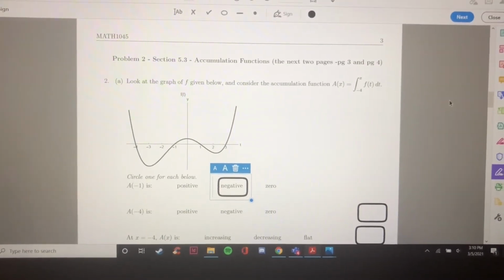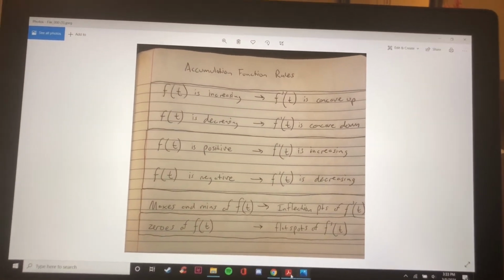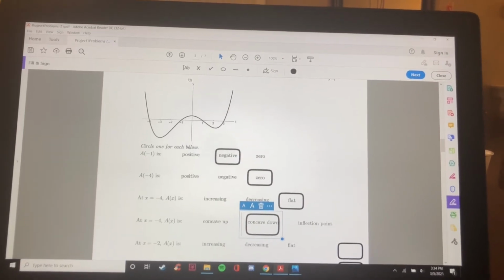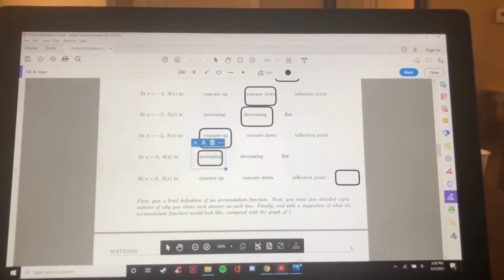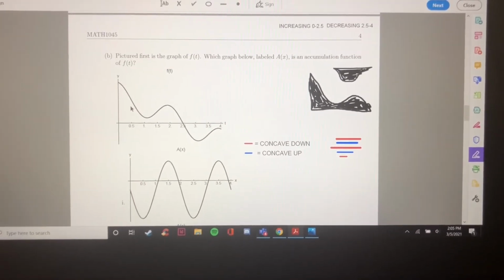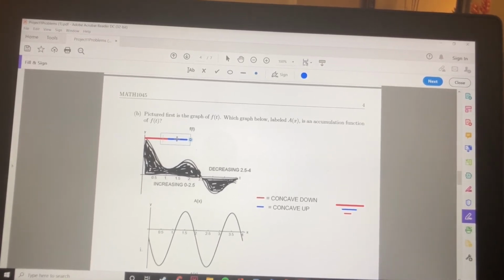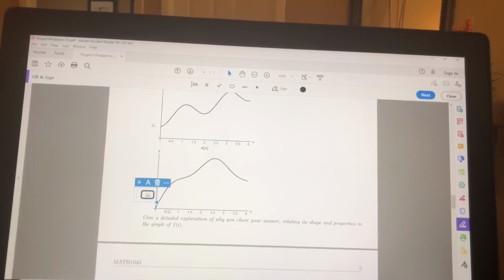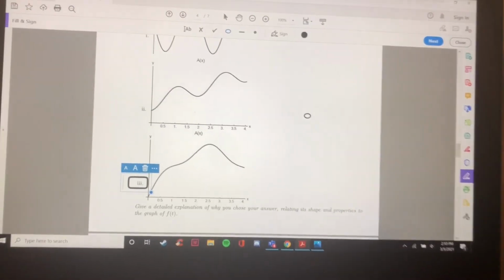Project Question #2 Adam Dietrich